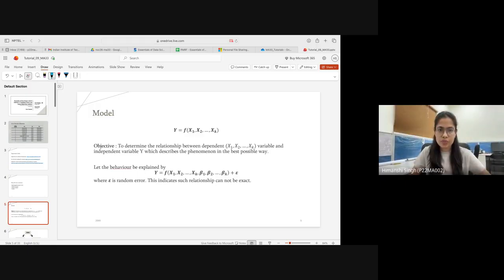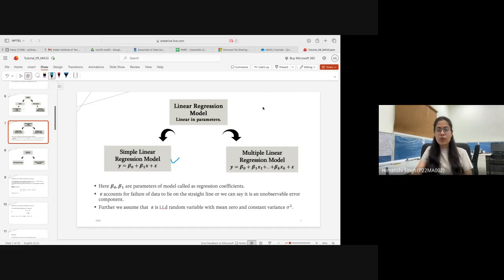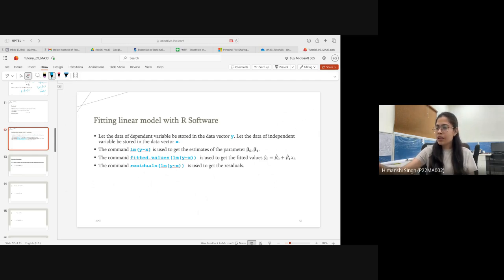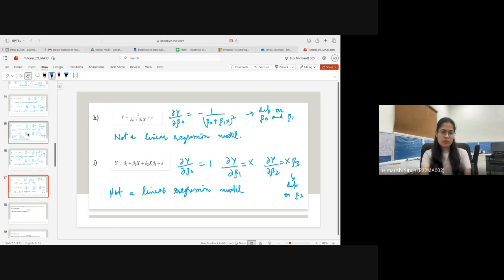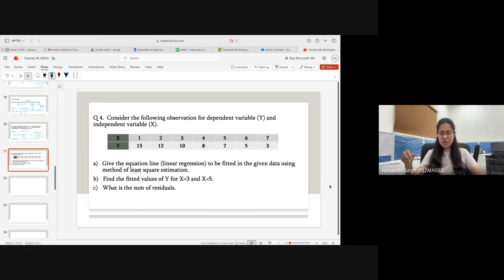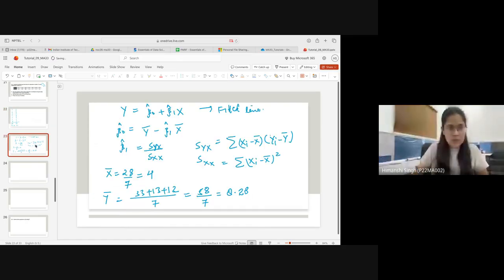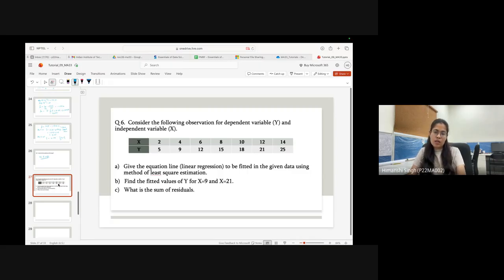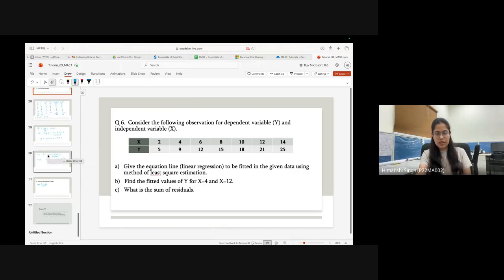Essentials of Data Science with R: Sampling Theory & Linear Regression Analysis | Tutorial 09